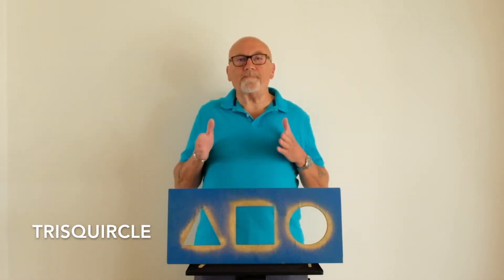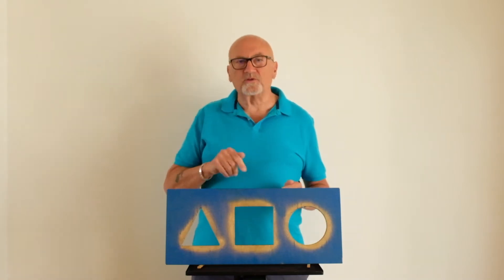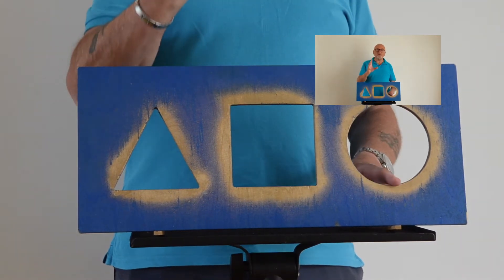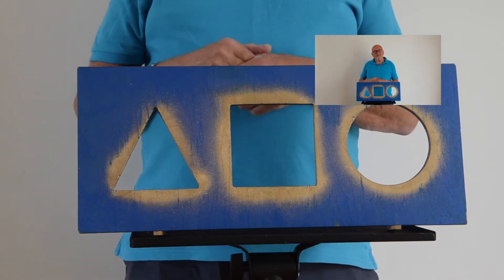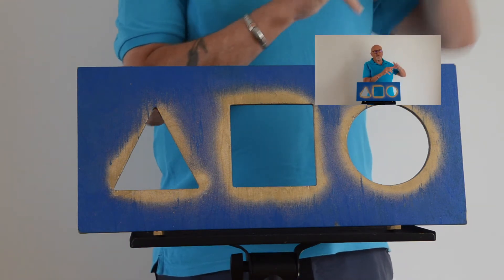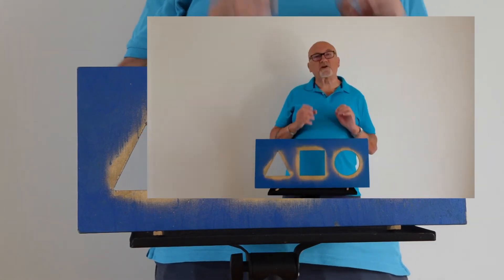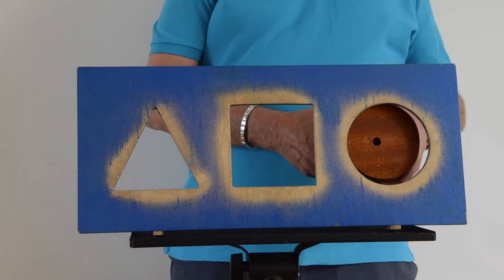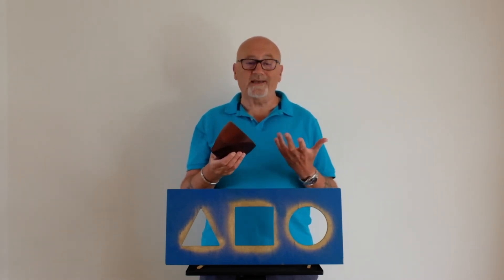TriSquircle by Marten Holmes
Marten Holmes presents an interesting puzzle to challenge your spatial perceptions and uses it to share something of the nature of God.